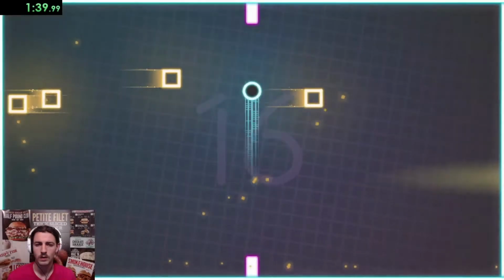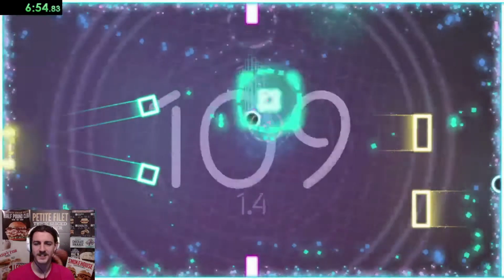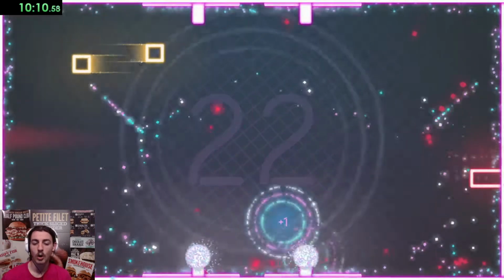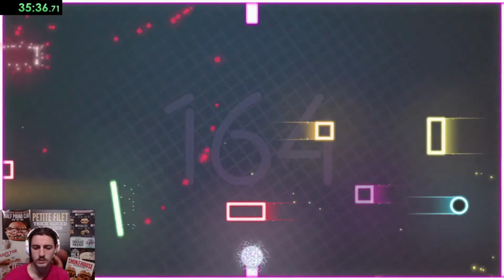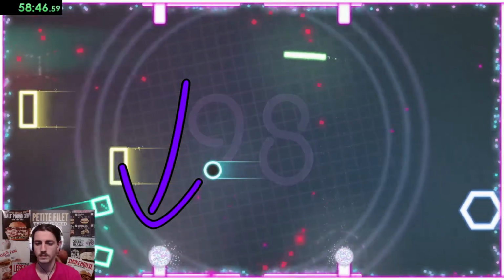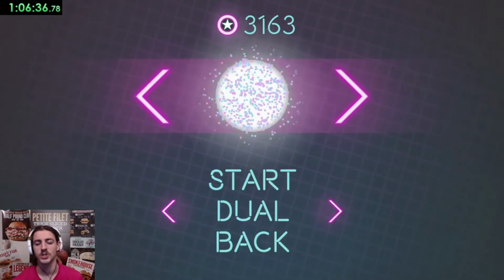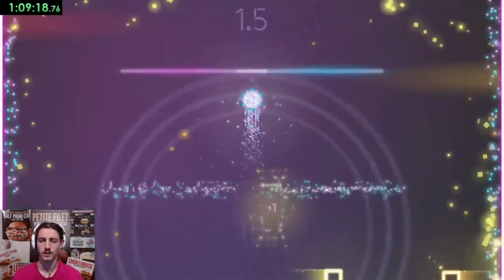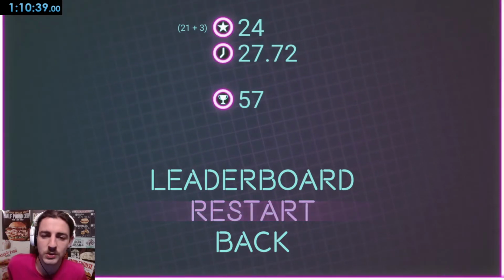Get Outta My Way, POLYGONS (99¢ Challenge - Ep. 10)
Cant Help Eluding All Polygons

Join me on the 99¢ Challenge as I attempt to play through every game on the Nintendo Switch Online Store that is 99 cents or less.  We may discover some hidden gems, or we may just play garbage games all the way through.  The only way to know for sure is to play every. Single. One.